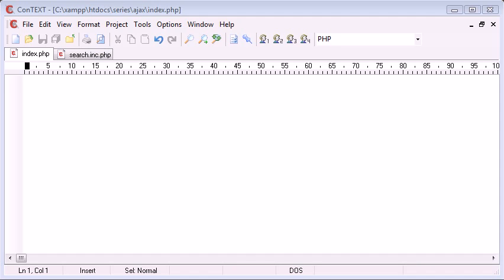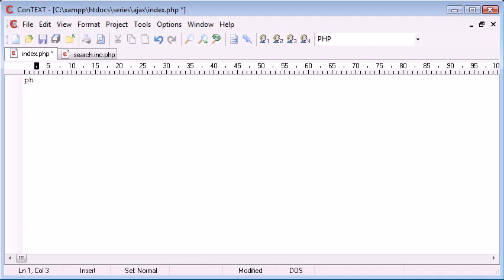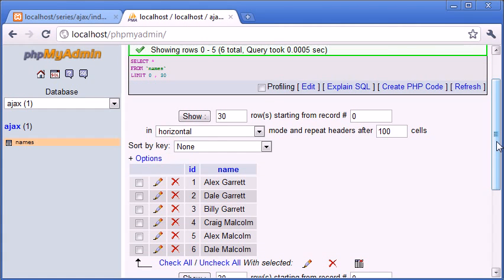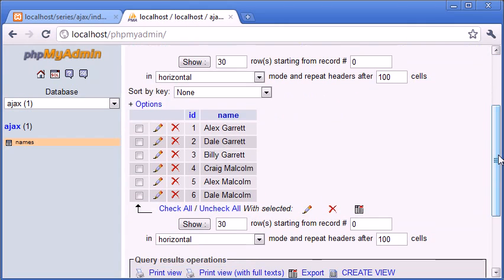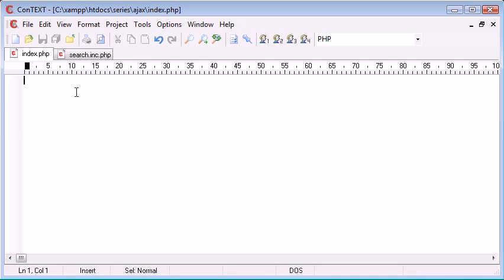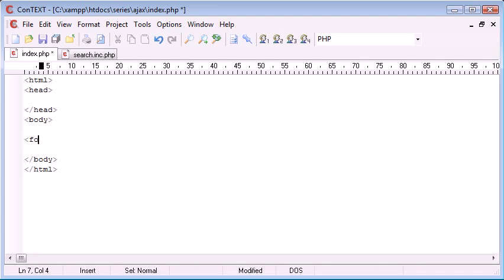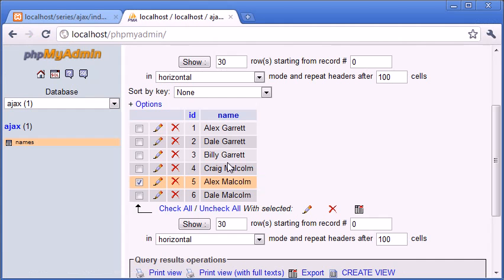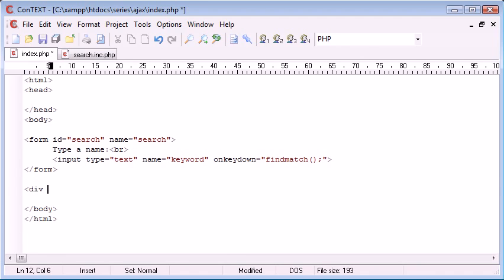Beginner PHP Tutorial 175 Auto Suggest Application Part 1